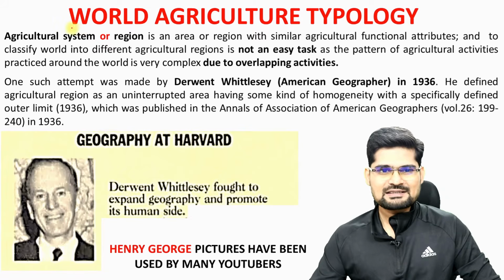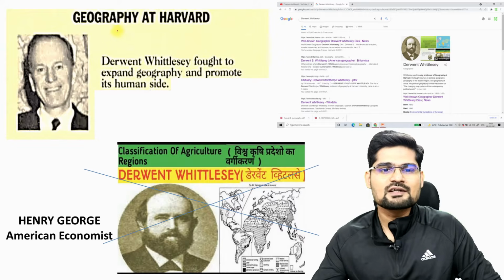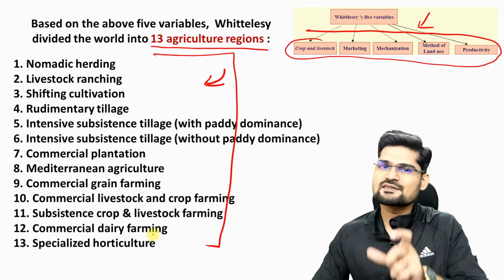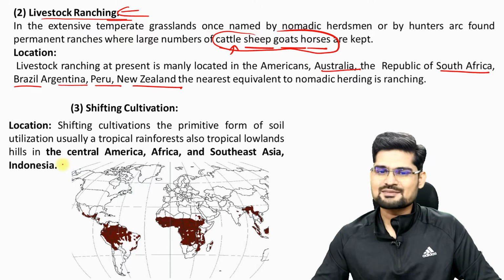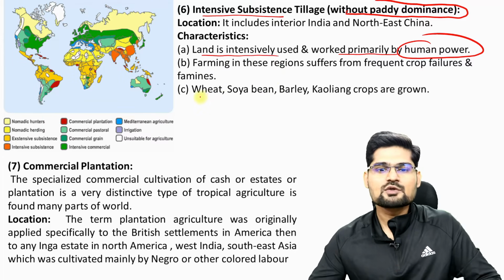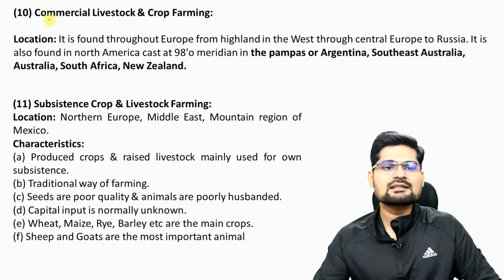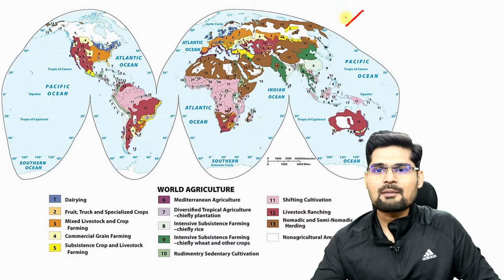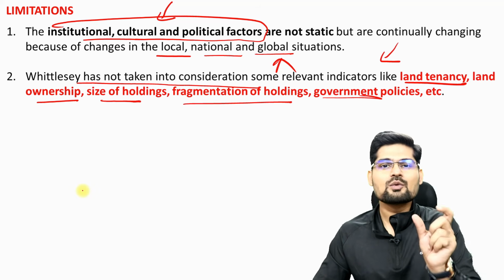World Agriculture Typology of Agricultural Regions-Whittlesey Classification - UPSC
In this video the various concepts related to the World Agriculture Typology and Whittlesey Classification has been discussed ; which is part of  Economic Geography for UPSC - Geography Optional, as well as beneficial for other geography  students.
This video by Dr. Krishnanand, founder of TheGeoecologist; is suitable and helpful for the  UPSC/IAS aspirants and beginners as well.  Simplified  explanation of  the  World Agriculture Typology and Whittlesey's Agricultural Regional Classification for preparation of UPSC (geography optional) has been made in this lecture.